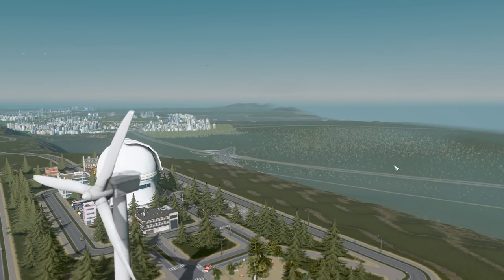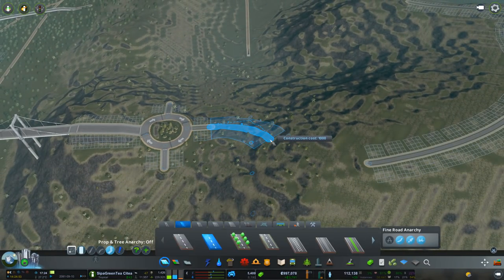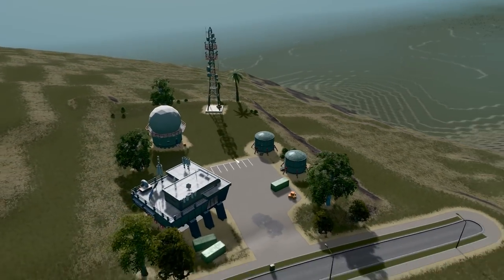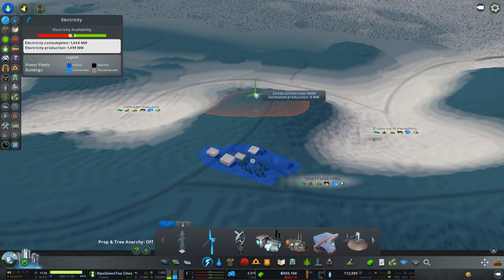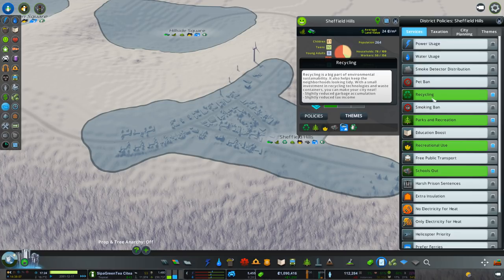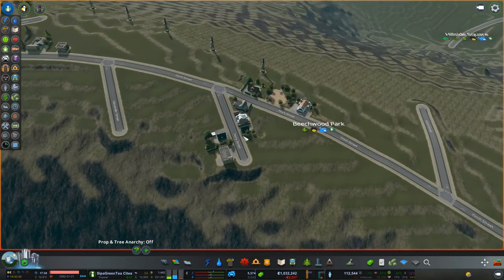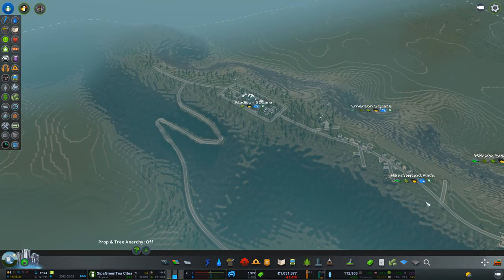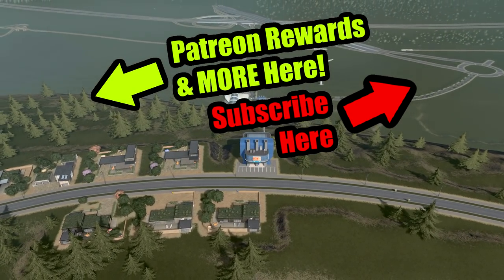Cities: Skylines Green Cities ▶CABLE CAR MOUNTAIN RIDE◀ Cities Skylines Green Cities DLC #66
Let's Play Cities Skylines: GREEN CITIES DLC in SipaGreenTea Citiea. Enjoy :-)

➤How to make Cities Skylines Look Realistic by Press Including links to all the Mods used:

➤Timelapse & Intro/Outro Music:
- Educated Man - Max McFerren
- Nightingale - Eveningland

Enjoy my Cities Skylines Gameplay. Green Cities (Green City) is the latest expansion for Cities: Skylines, the award-winning city-building game, adding new ways for players to build earth-friendly towns.

The expansion adds 350 new assets to the core game, adding a massive selection of new visual options, complete with eco-friendly buildings, organic shops, electric vehicles, and new services designed to make pollution a quaint notion of the past. Players can create more diversified cities, or go completely green as the urban population grows.

New in-game services and buildings arrive alongside revisions to noise and environmental pollution, making the skies safer for Chirper at last.

- New Eco-Friendly Buildings, New specialization buildings, new alternative service buildings, new unique buildings, electric cars, new parks -- 350 new assets in all giving a unique new look to Cities: Skylines

- New specialized options for all city zones, plus leveled-up specializations for the first time in Cities: Skylines

- 3 new scenarios, 4 new policy options, and a new Monument to make your friends Green with envy

- Of course we’ve included a new hat for Chirper (in fact 3!)